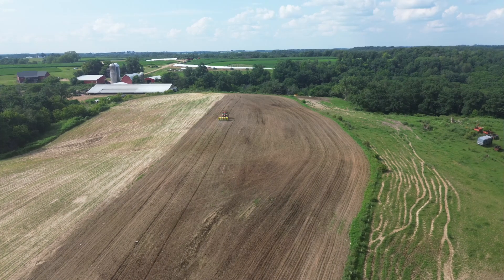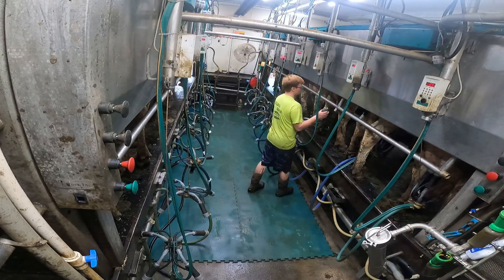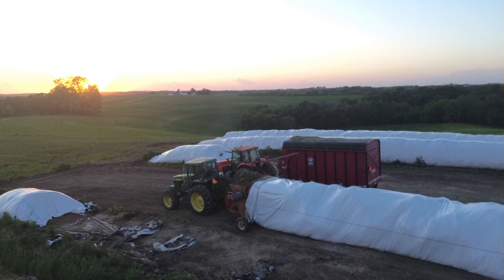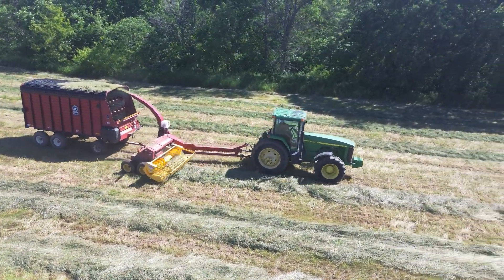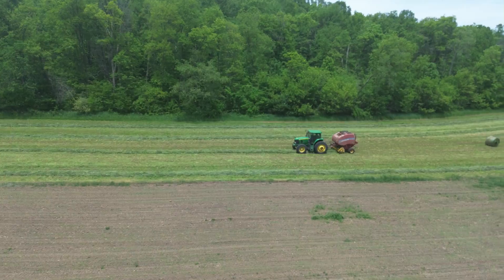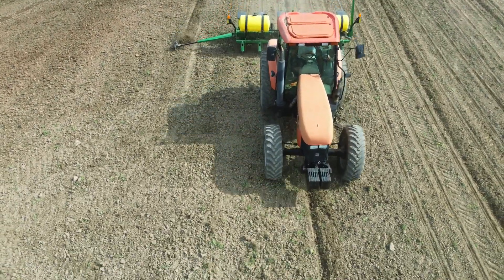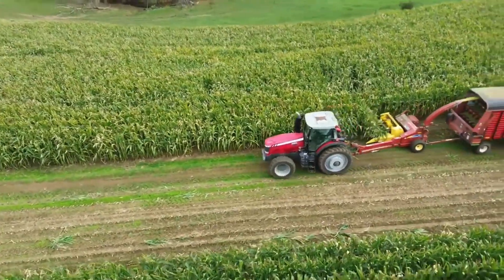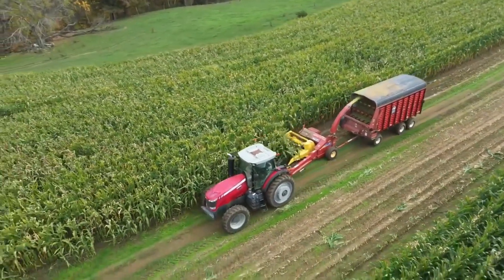Mueller Farms Intro 2024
Today I finally made an intro video!